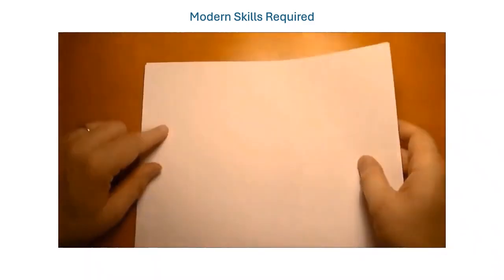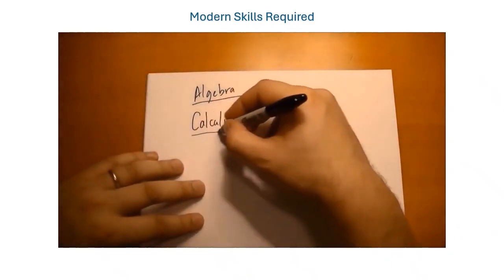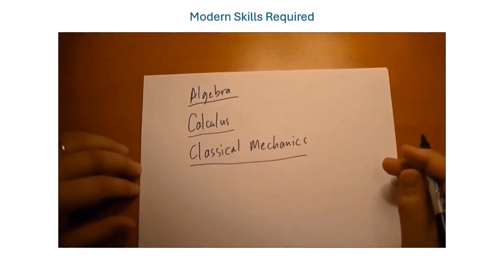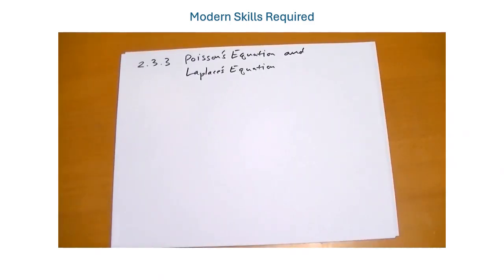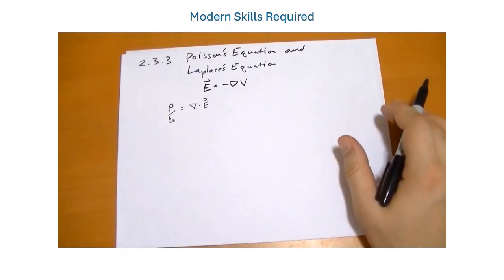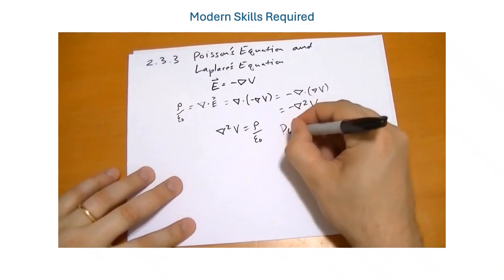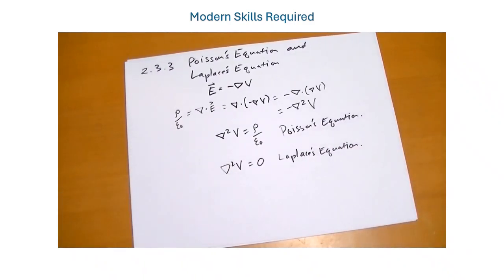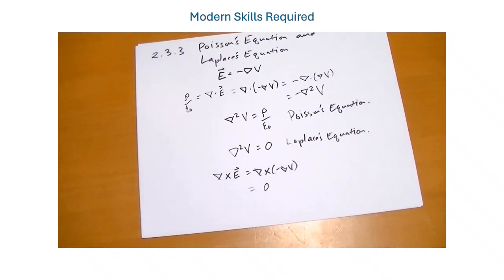History Of NWP And Evolution Of Tornadogenesis Theories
Early limitations of human computers and the first electronic computers (ENIAC) imposed undesirable oversimplifications on the first developers of numerical weather prediction algorithms. Elimination of certain forces were required because of the complexities and nonlinearities involved, as well as a lack of meaningful measurements. Electric and magnetic forces presented by the father of NWP, Vilhelm Bjerknes at Columbia University in 1906, introduced serious complexities.
There are three aspects to the challenges involved:
The theoretical challenge or model selection challenge: The goal is to write a system of equations describing how the climate system evolves from certain initial measurements. In the weather prediction context, this was the first of the challenges to be nailed: the basic equations of the atmosphere come from physics, which has been well understood for over a century now.
The measurement challenge: A large number of measurements at different points in the area and at regular intervals of time need to be taken to initialize the data appropriately for the weather simulation. The measurement challenge was largely resolved early on: it was easy to set up stations for measuring temperature, humidity, and other indicators around the world, and communications technology enabled the data to be quickly relayed to a central processing station. Of course, many improvements have occurred over the 20th century: we can now make measurements using satellites, as well as directly measure weather indicators at different altitudes. But measurement challenges were not critical in getting weather prediction started.
The computational challenge: This appears to have been the most difficult of the challenges and the critical constraint in making real-time weather predictions. The computations needed for making a forecast that could beat persistence and climatology over any time horizon were just too numerous for humans to carry out in real time. In fact, the ability to make accurate weather predictions was one of the motivations for the development of improved computing machinery.
The progress in computer performance has dramatically exceeded the development of understanding and application of theory and modelling to atmospheric dynamics.
Progress since the early days, the interplay of computational and theoretical
Since the 1950 ENIAC implementation of weather forecasting, weather forecasting has improved slowly and steadily. The bulk of the progress has been through access to faster computing power. Theoretical models have also improved. However, these improvements are not cleanly separable. The ability to run faster simulations computationally allows for quicker testing and comparison of different algorithms, and experimental adjustment to make them work faster and better. In this case, one-time access to better computational resources can lead to long-term improvements in the algorithms used.

Von Neumann was acutely aware of the difficulties and limitations of the available solution methods: “Our present analytical methods seem unsuitable for the important problems arising in connection with the solution of non-linear partial differential equations and, in fact, with all types of non-linear problems of pure mathematics.’ The truth of this statement is particularly striking in the field of fluid dynamics. "Only the most elementary problems have been solved analytically in this field (Goldstine, pp 179-180)."